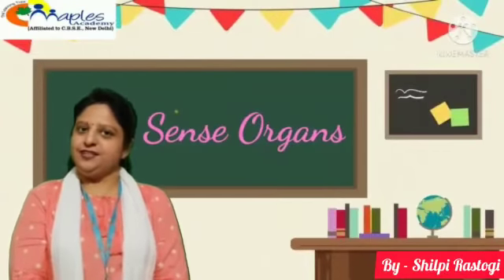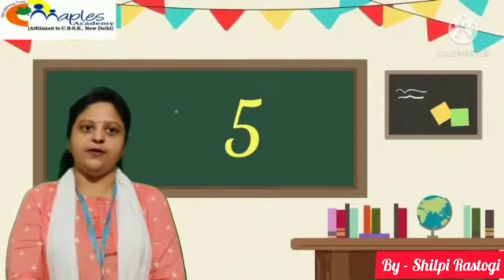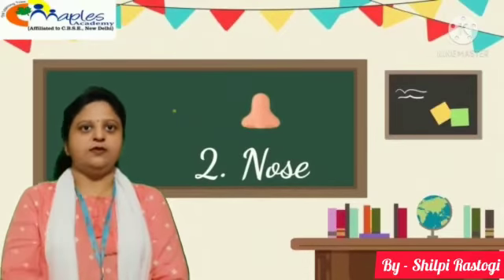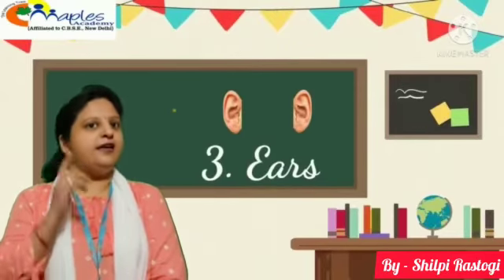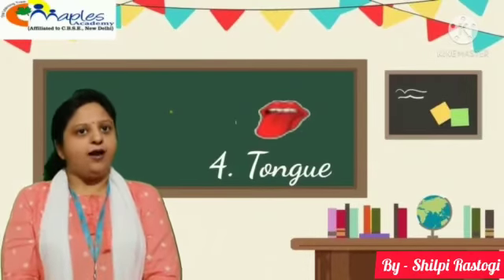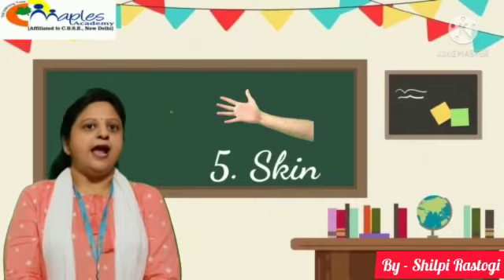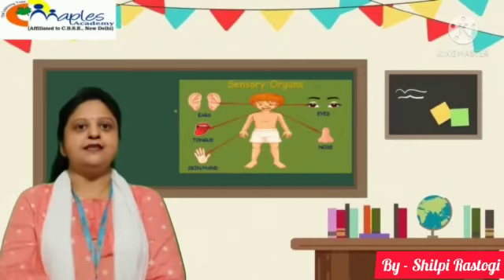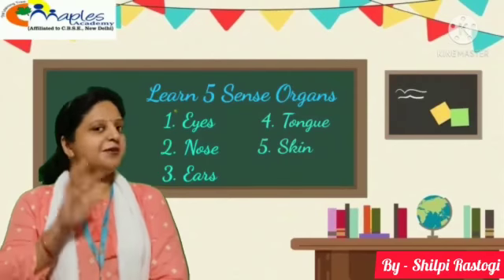Class- UKG- EVS- Ch.-4- Sense Organs